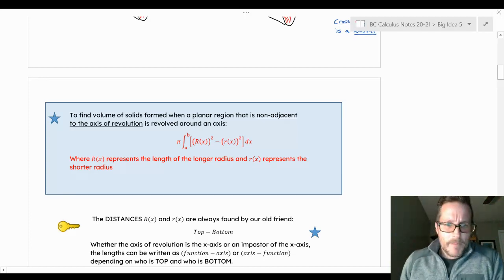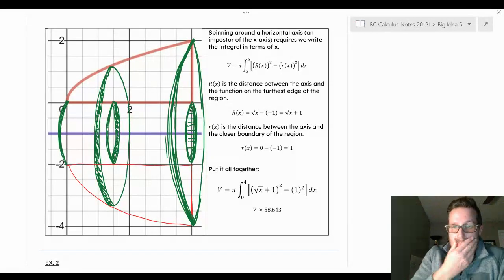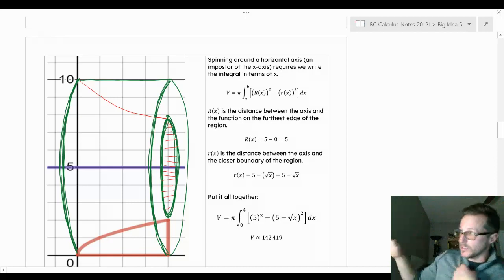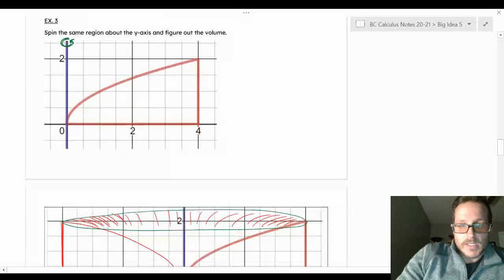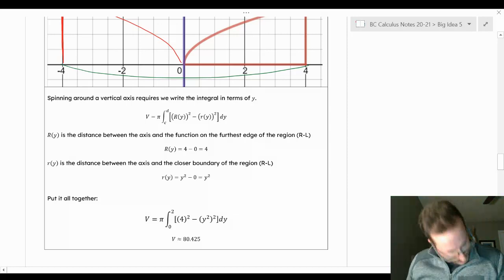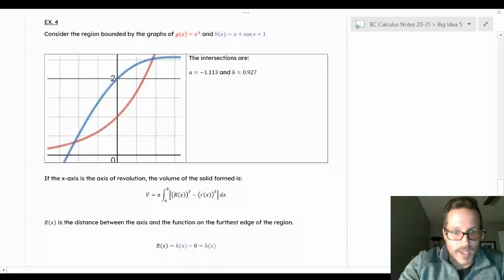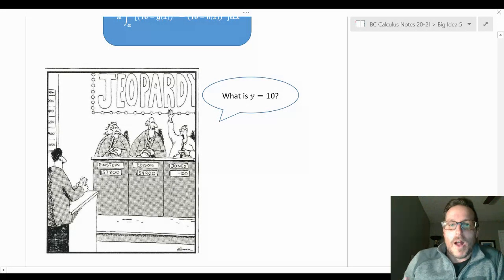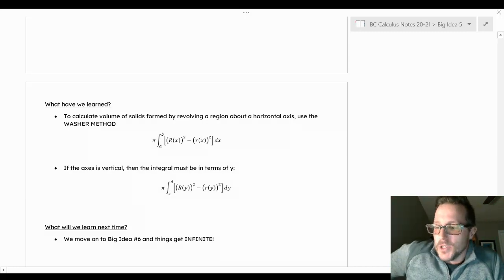Lesson 5.5 - Washer Method